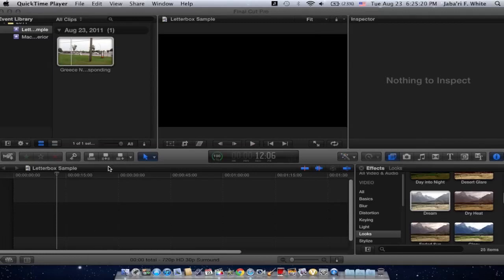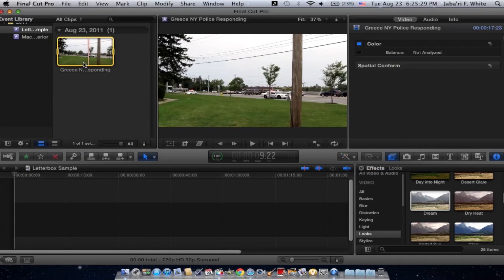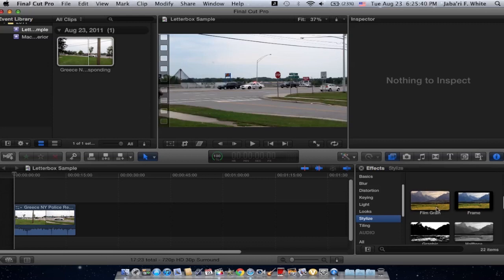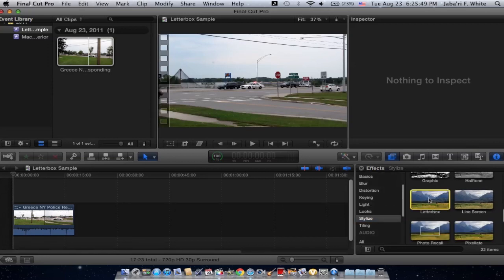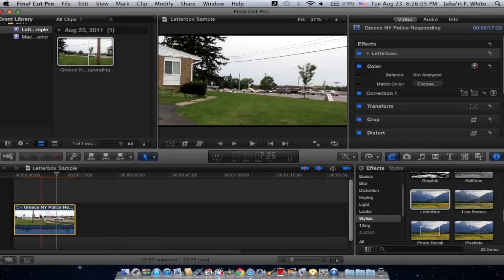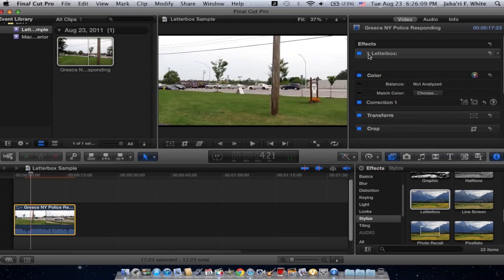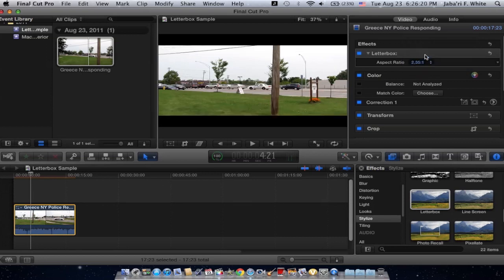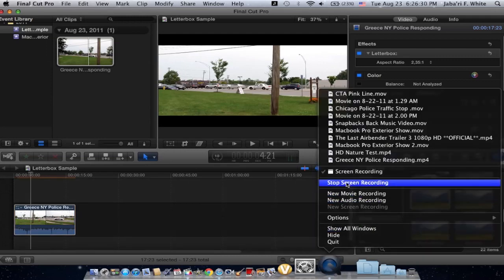Final Cut Pro X - Widescreen Letterbox Tutorial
In this video I show you how to add the Letterbox effect like you see in Cinematic productions. There will be more videos like this from me on this program.